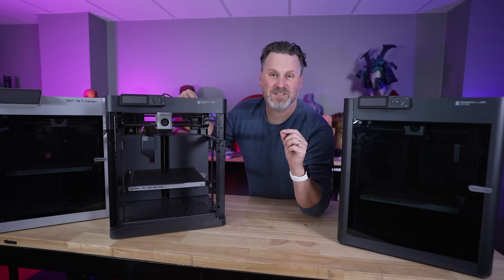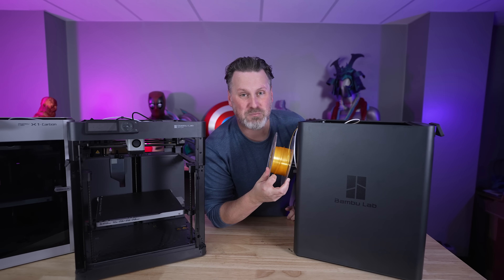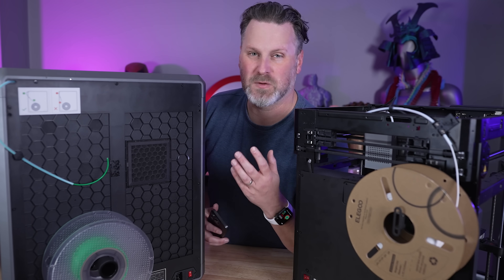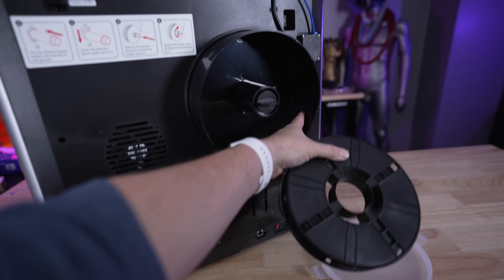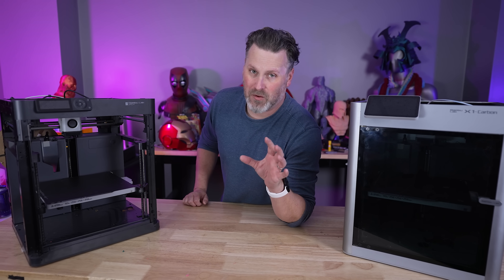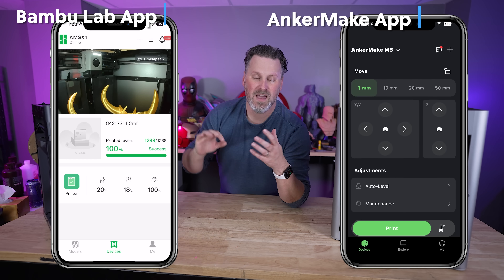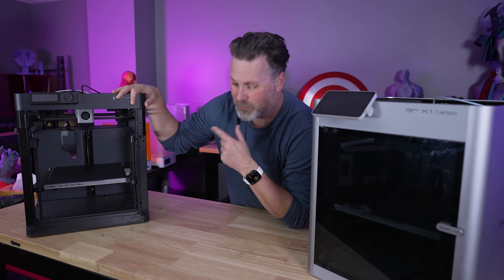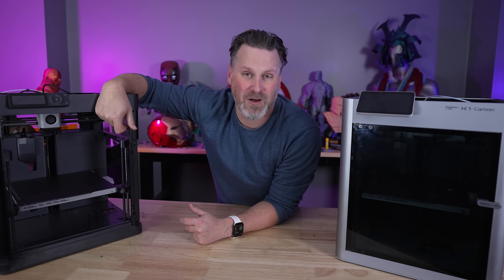Stop Copying Bambu Lab 3D Printers!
Competition is great but blindly copying over things from Bambu Lab printers is bad. What I'm hoping we see changed in 2024!